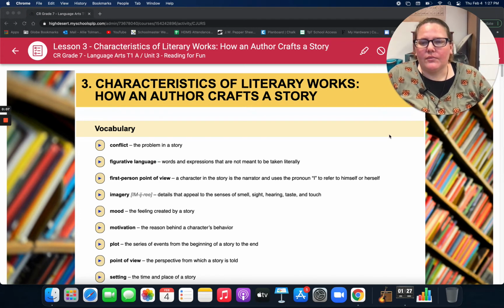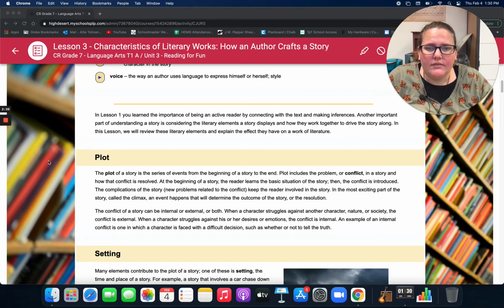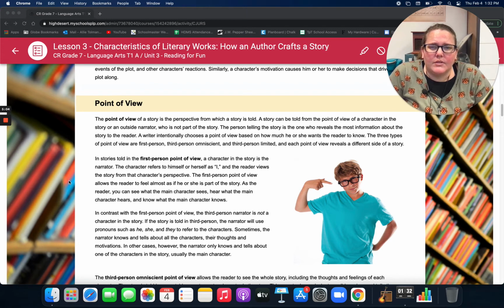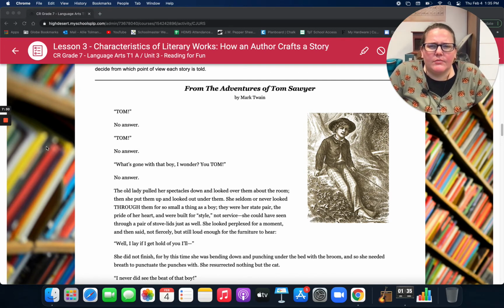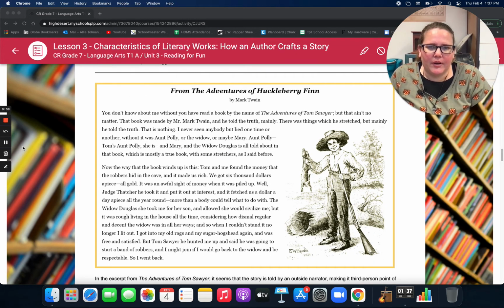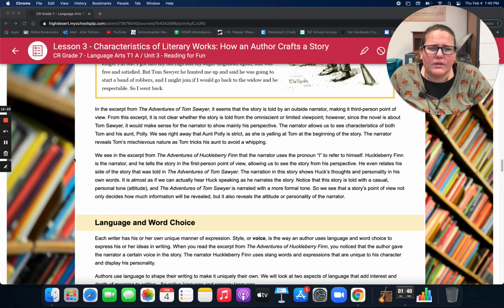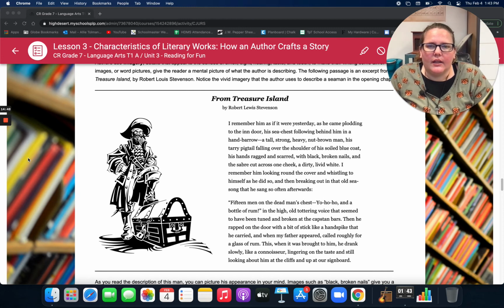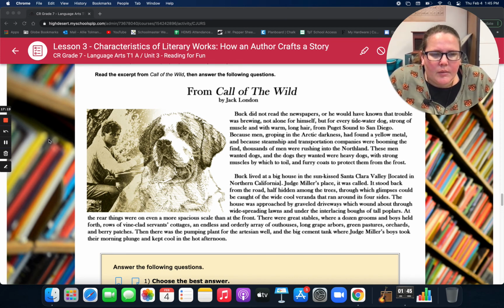TKO English Language Arts Unit 3 Lesson 3